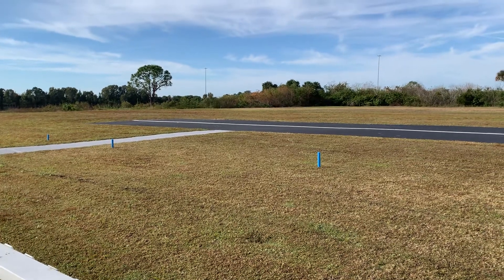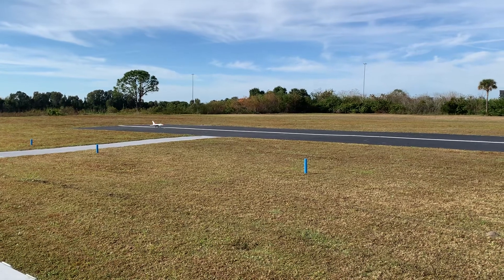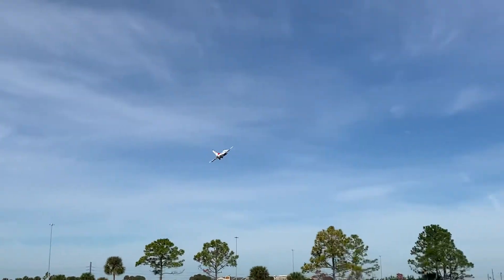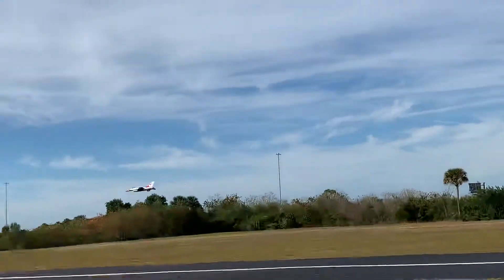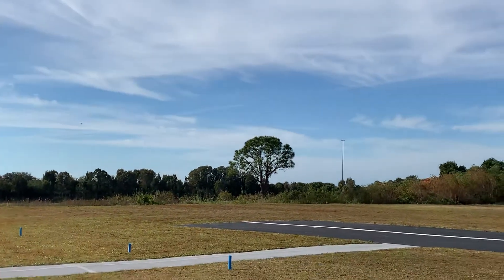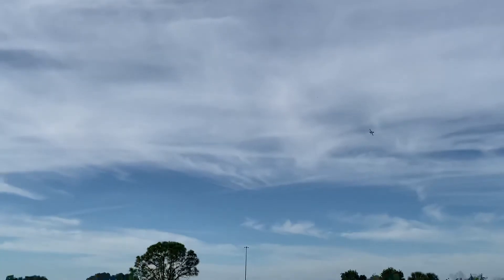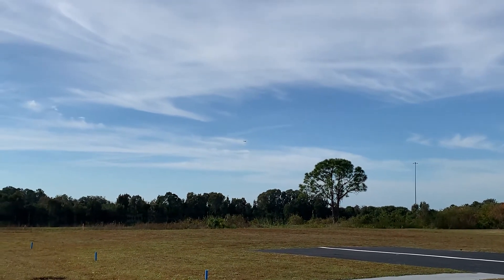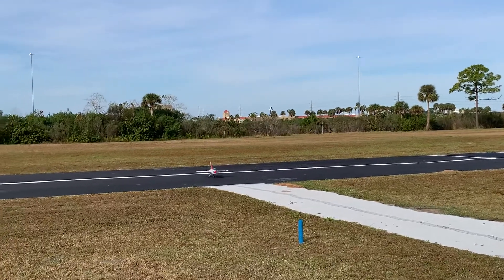How to High Alpha with the Eflite F16